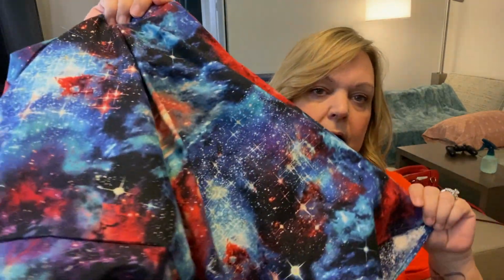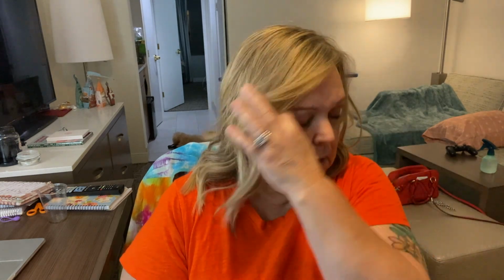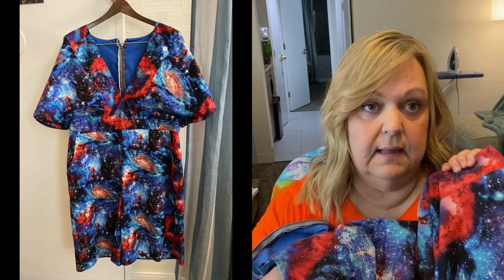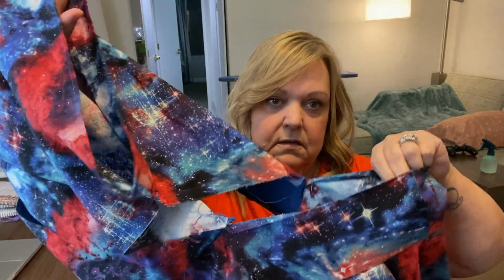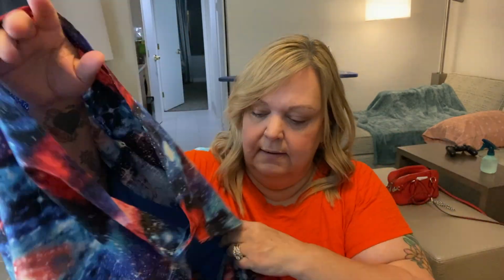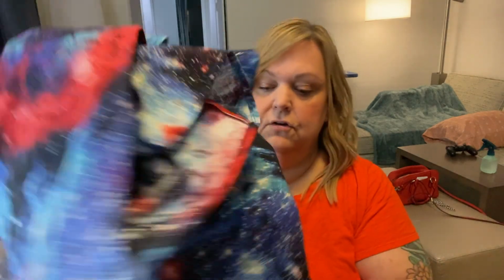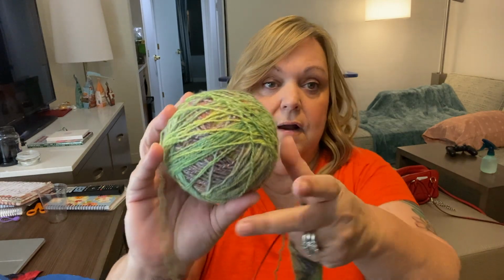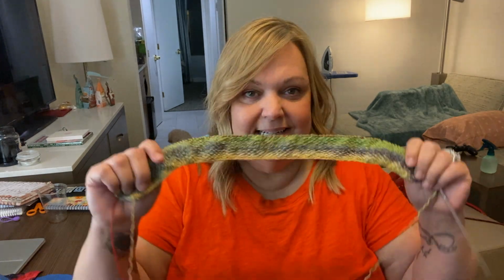Some sewing FIRSTS and my failed (?) muslin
Today I'm talking about my muslin journey with the McCalls 7909 Jumpsuit pattern for the SewRompJumpPlay22 challenge hosted by Vee from @85thandwade

PATTERNS MENTIONED:
McCalls 7909
Purl Soho Amazing Seed Stitch Scarf

FABRICS MENTIONED:
Joann galaxy premium cotton

WAIWT (what am I wearing today?):
RTW Old Navy tee shirt

My current measurements for reference:
B: 50.5”
W: 46”
H: 53”
Height: 5’1”

Serger:  Husqvarna Viking Amber Air S400 & Janome MOD-8933